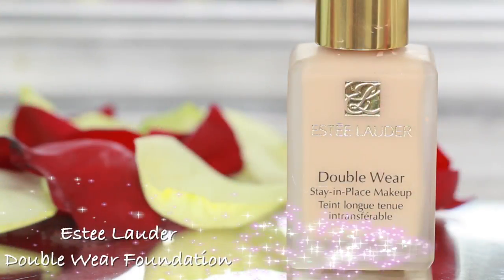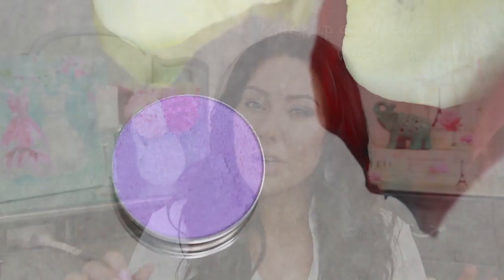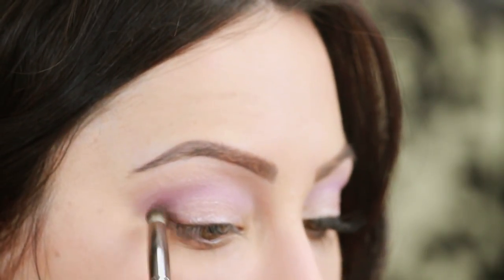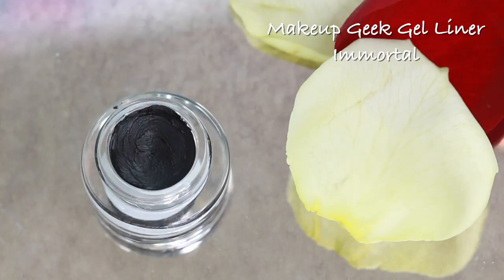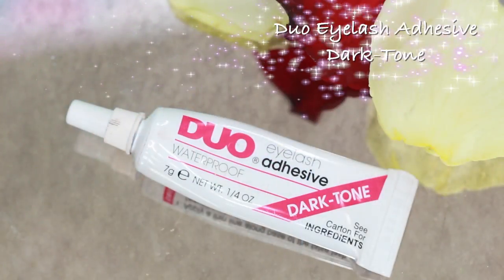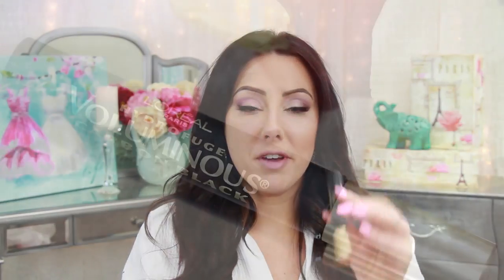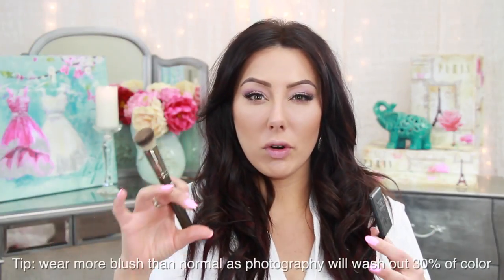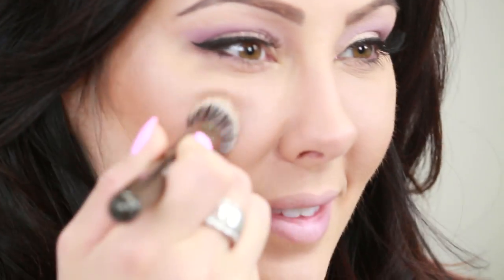Modern and Fresh Bridal Makeup | Makeup Geek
Wedding season is here and with that special day approaching I wanted to show you a stunning look that will work for everyone. Along with the tutorial, I am going to share some tips and tricks on how to look your best and make your makeup last all day and night. :)

L'Oreal Voluminous Mascara in Carbon Black
Estee Lauder Double Wear Foundation
Maybelline Dream Matte Powder
Kat Von D Blush in Wish
Lorac Perfectly Lit Powder in Spot Light
Bobbi Brown Pressed Powder in Golden Light
Urban Decay Deslick Setting Spray

xoxo,
Marlena